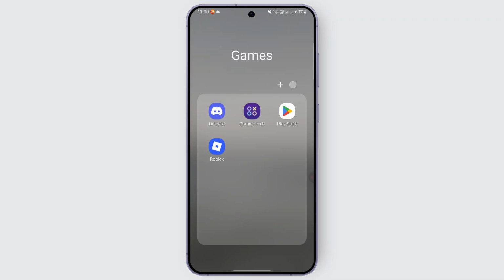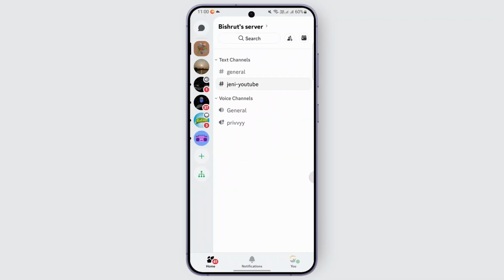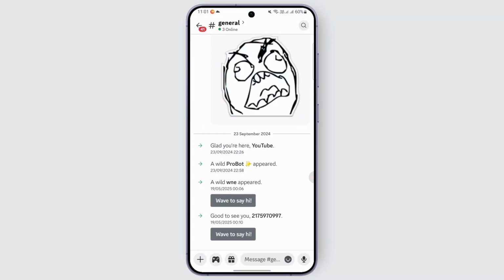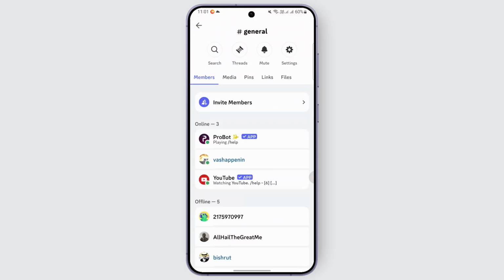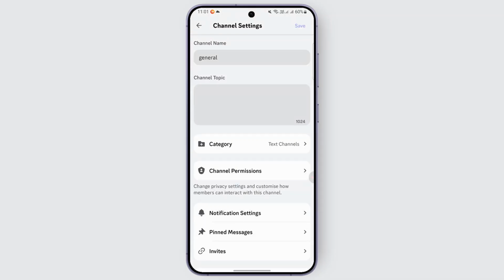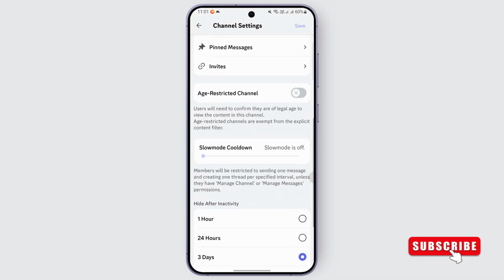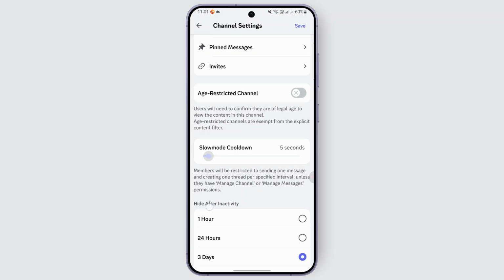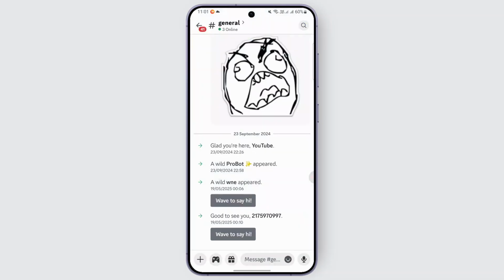How to Enable Slow Mode on Discord (Easy)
Want to reduce spam and keep your chat organized? This video will guide you through the steps on how to enable slow mode on Discord quickly and easily. Whether you're asking, "How do I turn on slow mode in a Discord channel?" or need help controlling message flow, this tutorial has you covered. Learn how to activate slow mode, set custom delays, and manage your server like a pro. Watch now to see how you can enable slow mode on Discord today!

Timestamps:

00:00 How to Enable Slow Mode on Discord
00:10 How Do I Turn On Slow Mode in Discord?